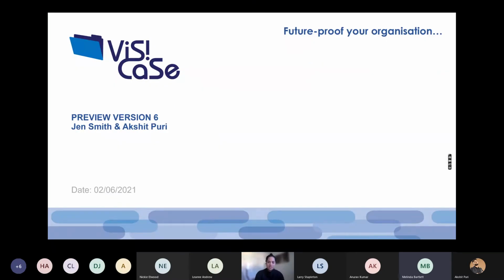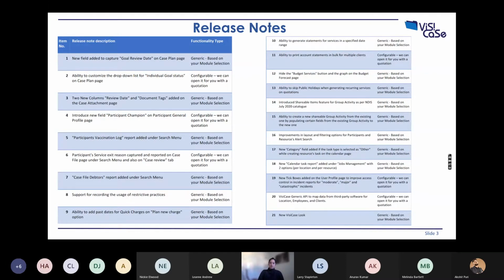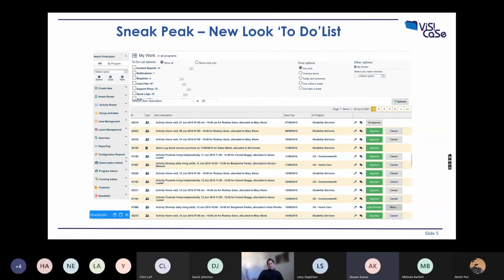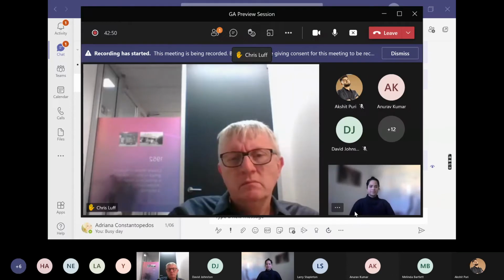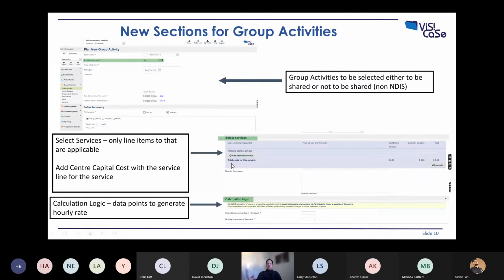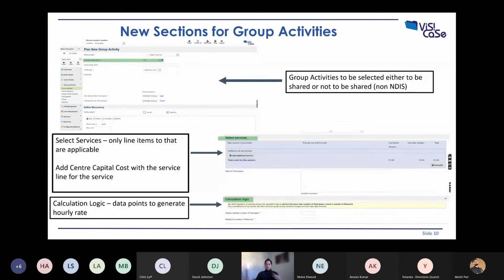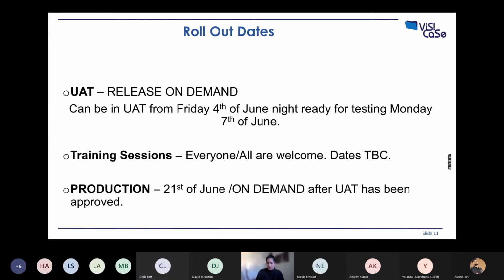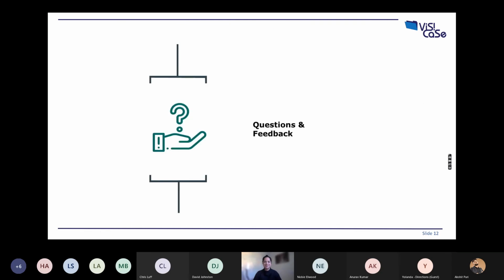VisiCase 3.7.6 Quick new look and GA Preview Session